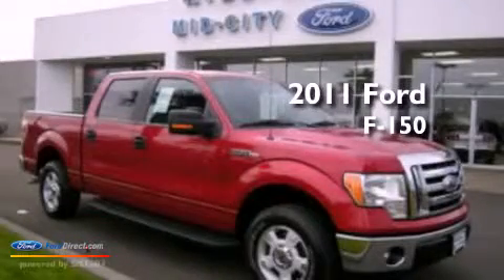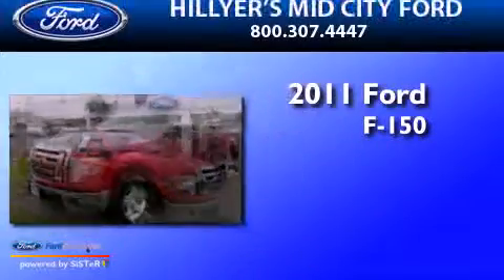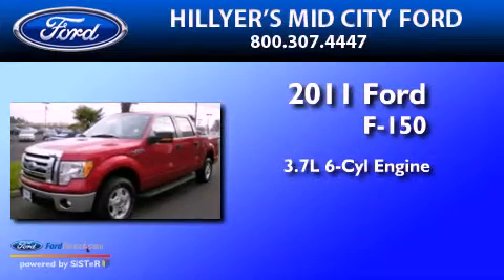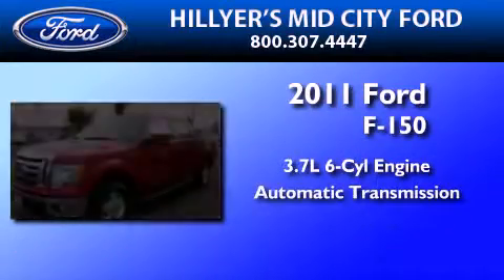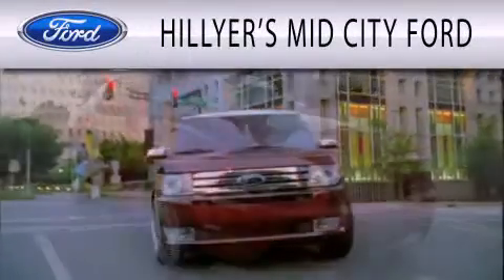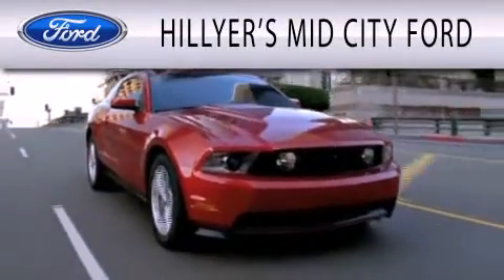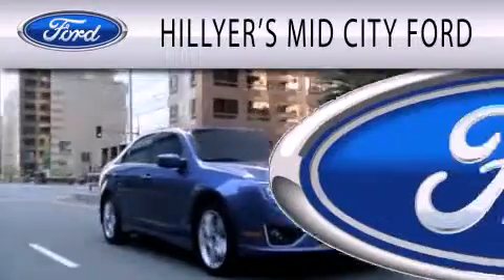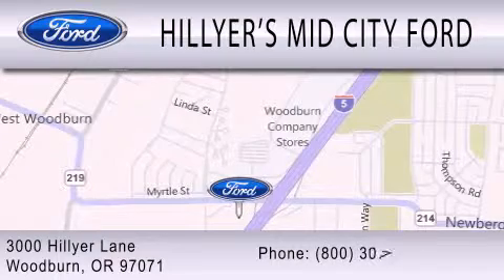2011 FORD F-150 OR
Year : 2011
 Make : FORD
 Model : F-150
 Engine : 3.7L V6 24V MPFI DOHC FLEXIBLE FUEL
 Trans . : 6-SPEED AUTOMATIC
 Exterior : RED
 Miles : 8,330
 Interior : GRAY
 Stock : PC1181

 3000 Newberg Highway
  , OR 97071